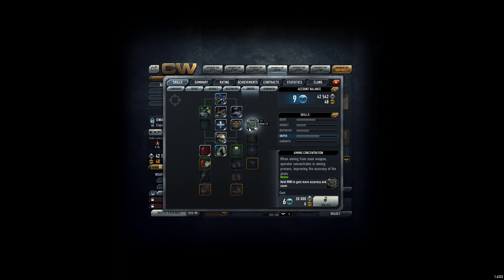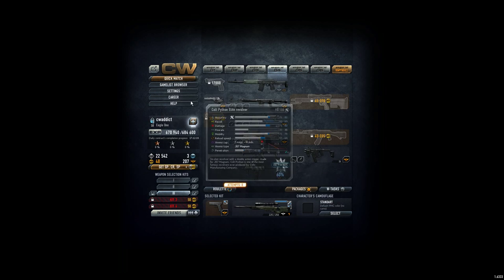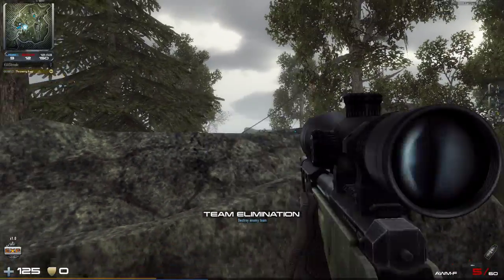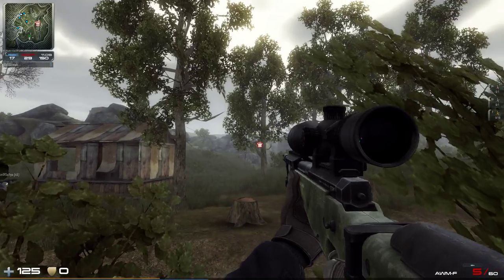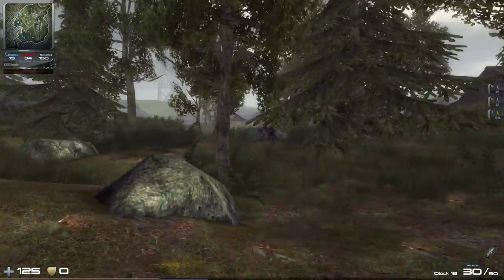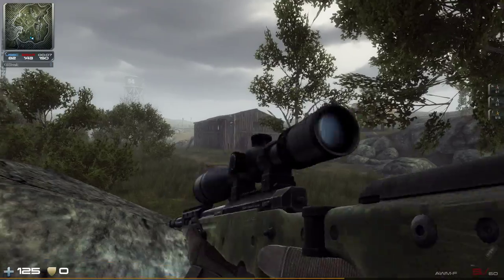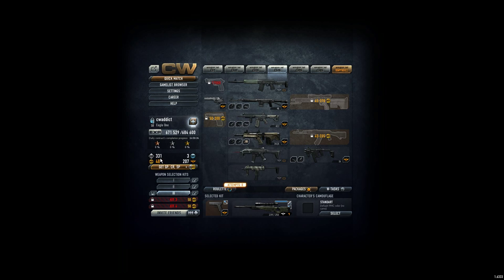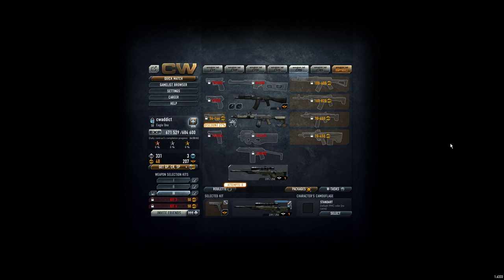Contract Wars Career 458: Trying the Zoom-on-right-mousebutton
This skill is quite useless. Obviously wasted 6 Skill Points... ;(
Accepting two new guys to the clan.

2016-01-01